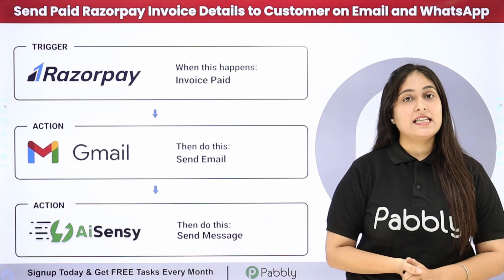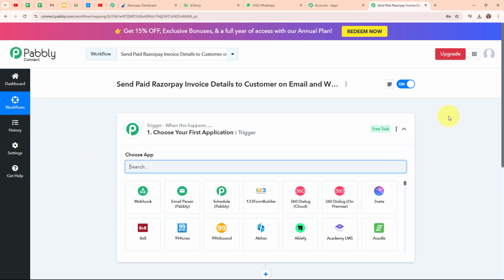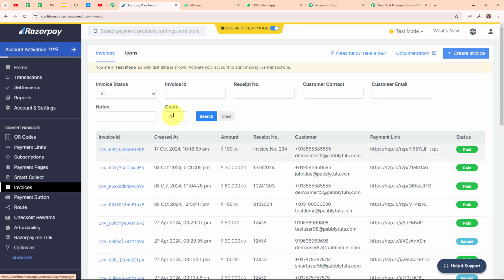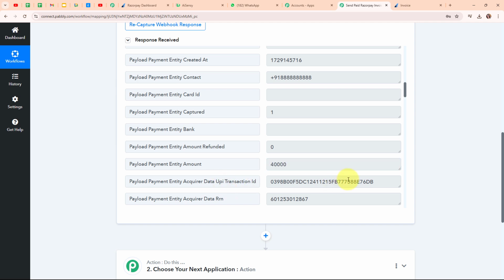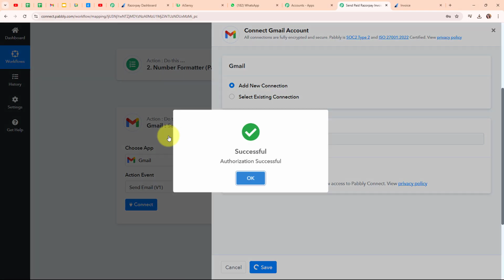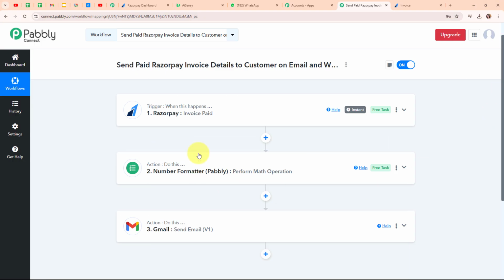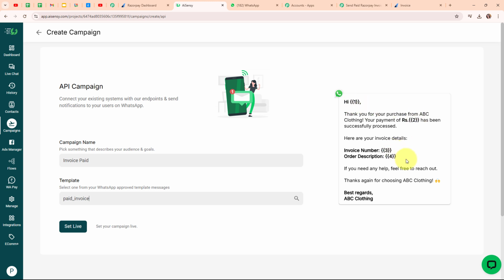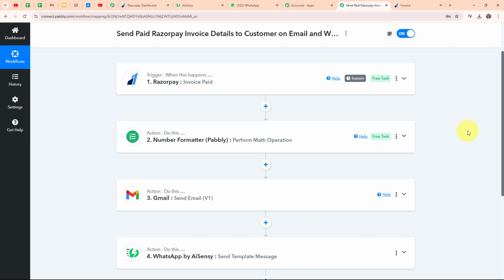How to Send Paid Razorpay Invoice Details to Customer on Email & WhatsApp | Razorpay Gmail WhatsApp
In this video tutorial, we'll guide you through the process of sending paid Razorpay invoice details to customers via email and WhatsApp using Pabbly Connect.

Razorpay is a popular payment gateway for handling transactions, while Gmail and WhatsApp are essential communication tools for reaching customers. By integrating Razorpay with Gmail and WhatsApp through Pabbly Connect, you can automate the process of sending invoice details to customers after successful payments, ensuring timely communication and enhancing customer satisfaction.

This step-by-step guide will help you streamline your payment notification process via email and WhatsApp.

Use Case:
Online retailers can automate the process of sending paid invoices details to customers once invoice paid.This ensures that customers receive confirmation of their order, helping to build trust and enhance the shopping experience.

Benefits of Pabbly Connect:

1. Automation: Save time, money, and resources by automating tasks.

2. Integration: Connect various web services to create efficient workflows.

3. Security: Enjoy industry-standard security for your data.

4. Scalability: Easily add new applications and services to your workflow.

5. Cost-effective: Choose from plans suitable for different business sizes, with no charges for internal tasks.